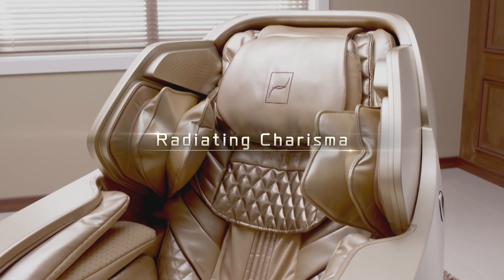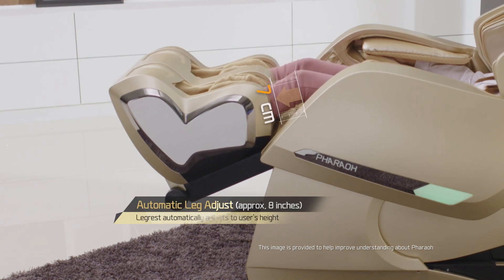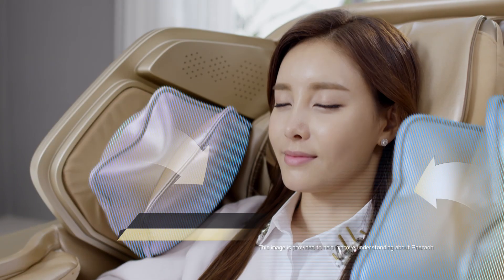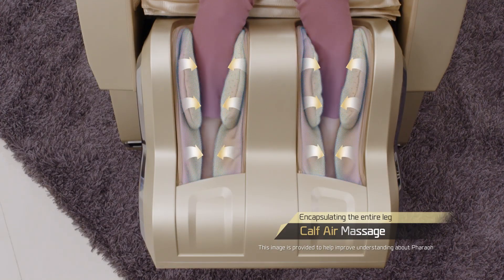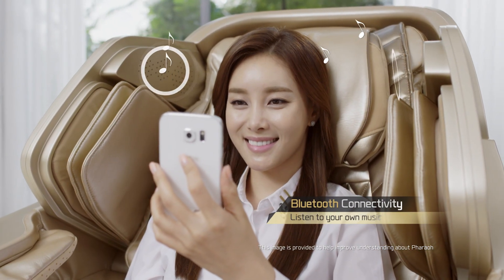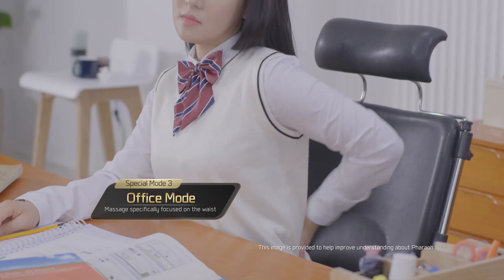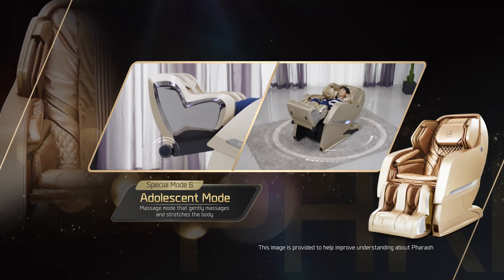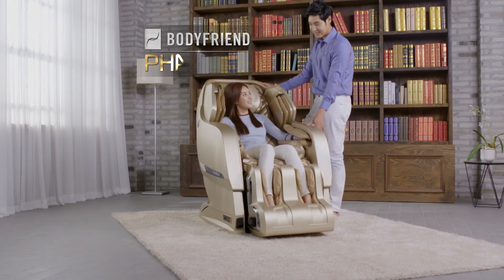Bodyfriend Pharaoh Massage Chair